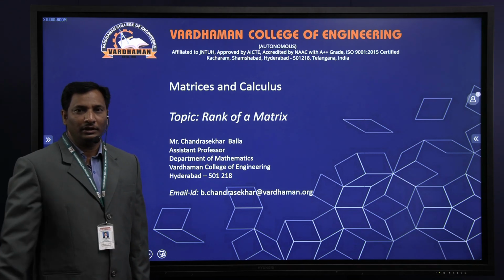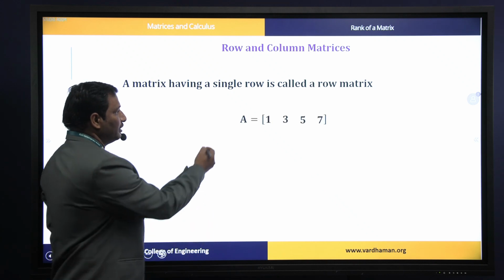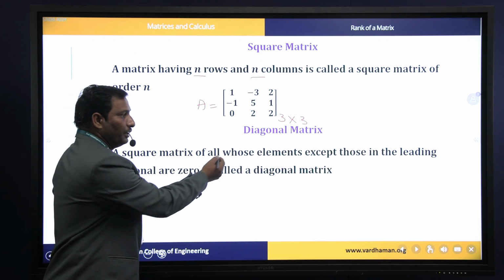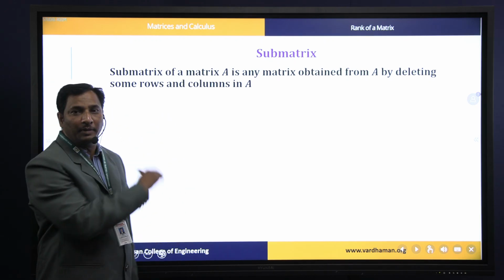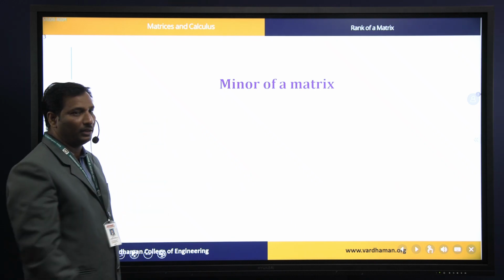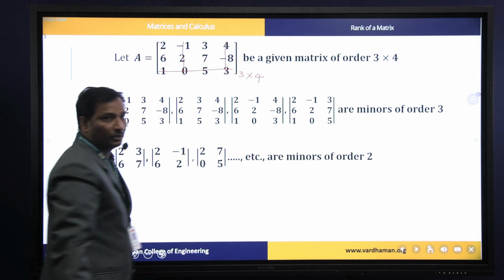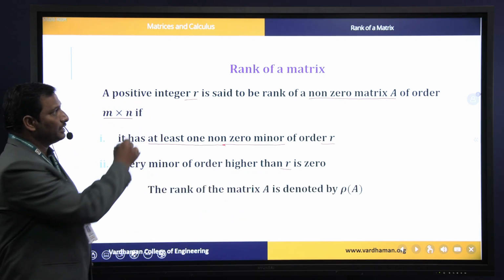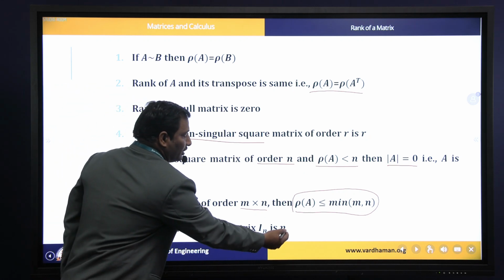MAC - Introduction of Matrices and Rank of a Matrix